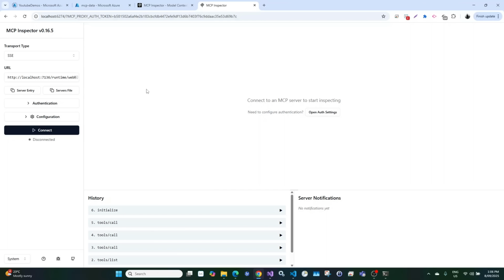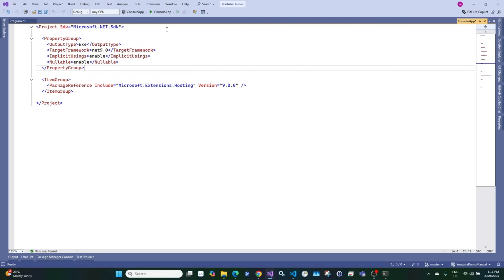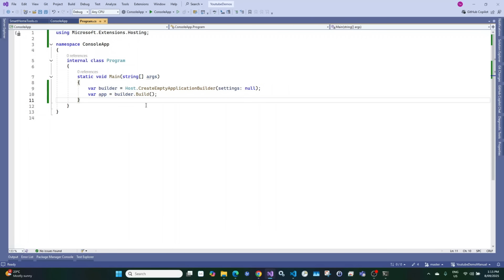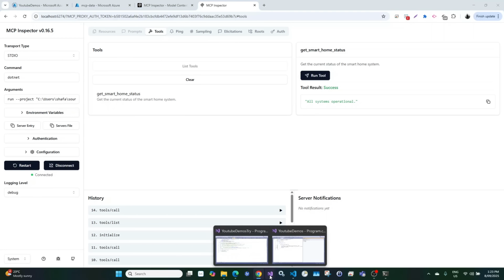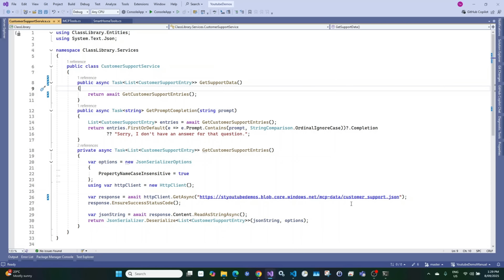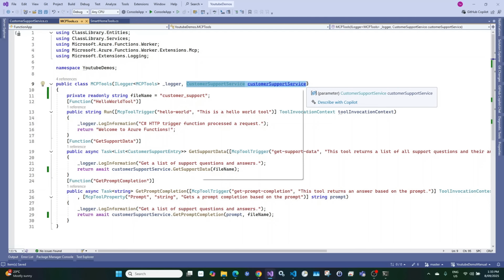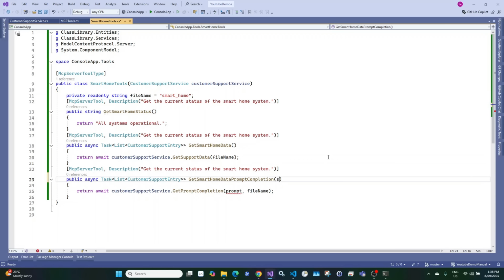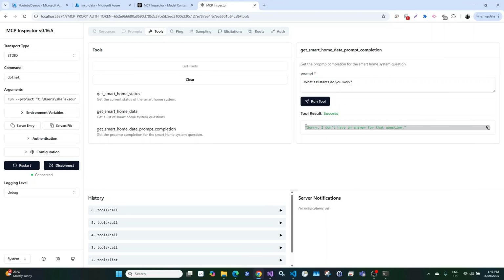Build STDIO MCP Server with MCP Inspector, Console Application, Visual Studio & C#.NET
Welcome to a comprehensive guide on building a Standard Input/Output (STDIO) Model Context Protocol (MCP) server from the ground up! This video is designed to provide you with a detailed, step-by-step walkthrough of the entire development process, from project setup to final testing. Whether you're a seasoned developer or just starting your journey into server-side programming, you'll find this tutorial invaluable.

What You'll Learn:
In this video, we'll cover the core concepts and practical steps to build a fully functional STDIO MCP server. You will learn how to:

Set Up Your Project in Visual Studio: Discover best practices for creating and configuring your C# console application project within Visual Studio, a leading IDE for .NET development. We'll walk you through the necessary project settings and dependencies to ensure a smooth build process.

Implement the STDIO Server Logic: Understand the principles of using standard input and output streams (stdin and stdout) to handle communication. We'll write the server-side code that listens for incoming data, processes it, and sends a response back, all while maintaining a stable and efficient data flow.

Create a Client with a Console Application: We'll build a separate console application to act as the client. This client will be responsible for sending test data to our server and receiving the processed results. This hands-on approach will give you a clear understanding of the client-server interaction model.

Integrate and Use MCP Inspector: Learn how to leverage the powerful MCP Inspector tool for real-time debugging and monitoring. We'll show you how to connect the inspector to your server to visualize data packets, track communication logs, and diagnose potential issues, making your development and debugging process significantly easier.

Debug and Troubleshoot: Gain practical tips and tricks for debugging your server application in Visual Studio. We'll cover common pitfalls and show you how to use breakpoints, watches, and the immediate window to effectively troubleshoot any problems that arise.

[00:08] Intro: Shift from SSE server to new STDIO MCP server.

[01:11] Project Setup: Create a new console application in Visual Studio.

[03:07] Builder & Running: Set up the application builder to run the new console app.

[04:13] Tool Creation: Create the first tool class, "SmartHomeTools," with a "Hello World" function.

[07:22] MCP Inspector: Connect the app to MCP Inspector via Standard Input/Output transport.

[09:10] Hello World Test: Successfully execute the first tool through the inspector.

[10:11] New Tool: Implement a new tool to fetch smart home data from a JSON file.

[18:21] Data Tool Test: Verify the new tool works by listing data in the inspector.

[18:50] Prompt Tool: Create a third tool to handle prompts and return completions.

[21:08] Prompt Test: Successfully test the prompt tool.

[22:00] Conclusion: Discuss plans for VS Code integration and the next video.